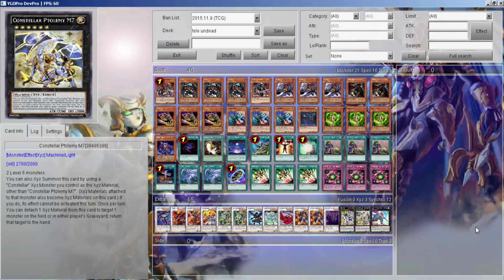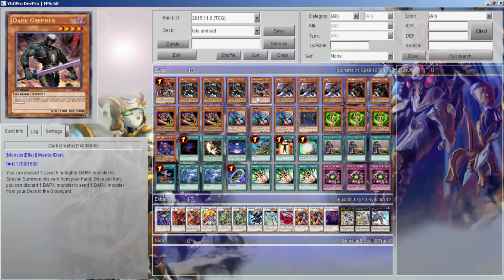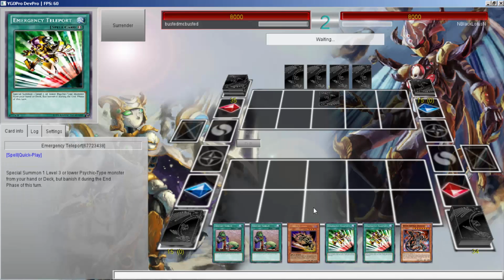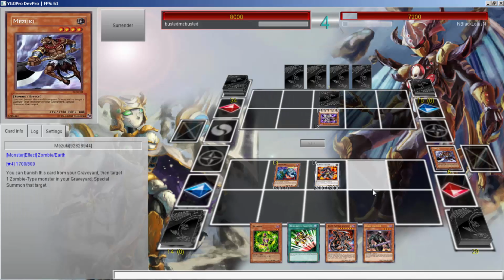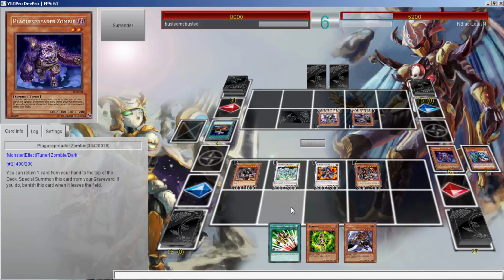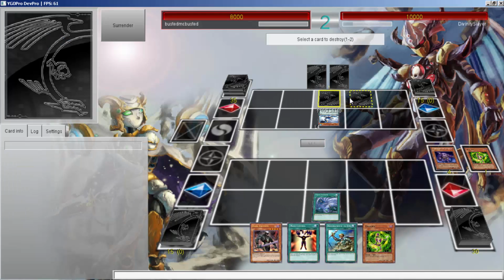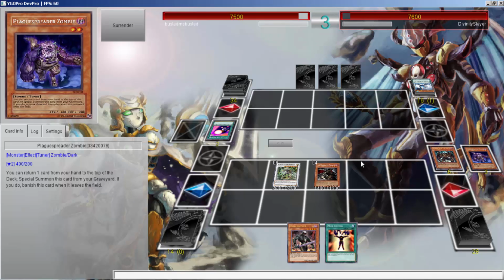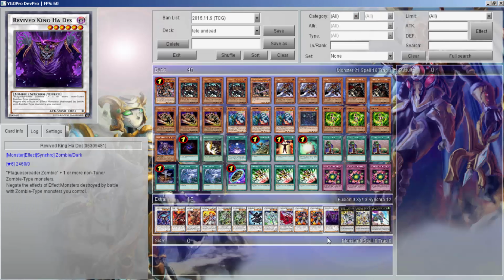Tele-Zombies Deck Profile and Duels